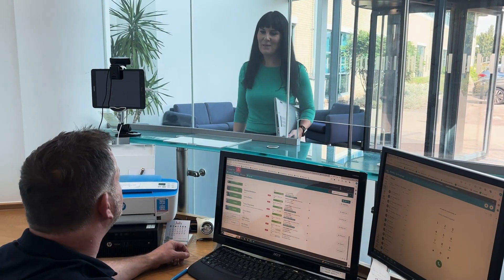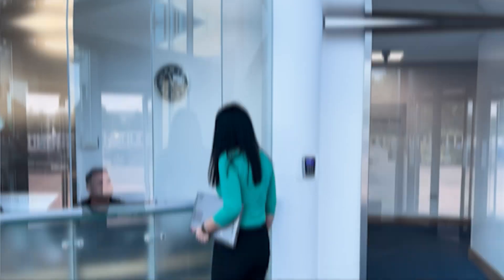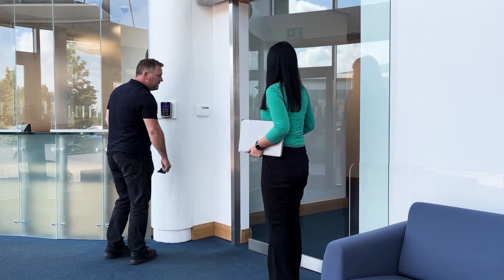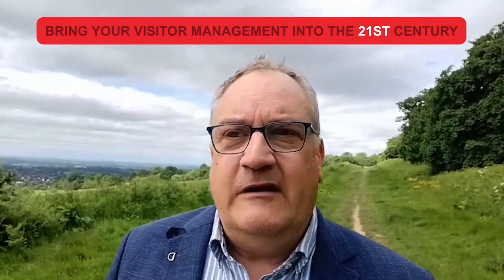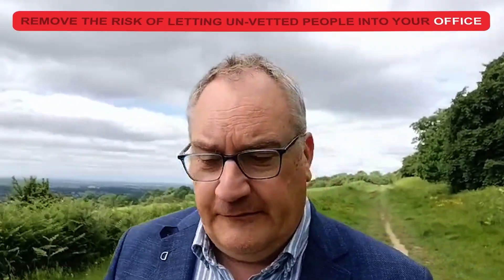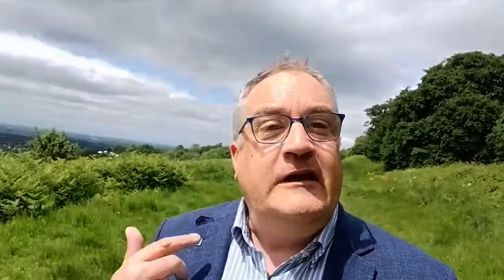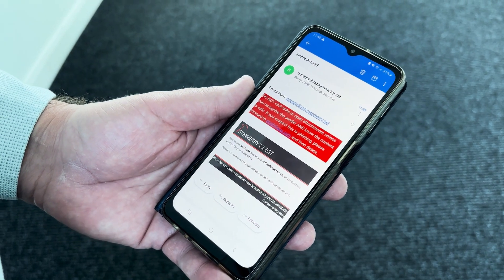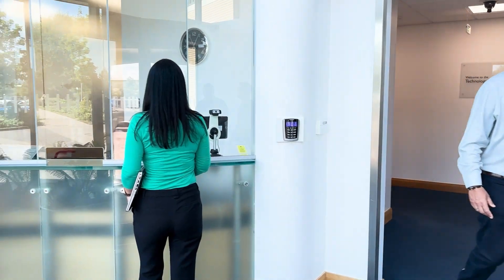Simplify your Life with Symmetry GUEST Visitor Management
We are dominated by technology in every area of our lives, yet organizations still use pen and paper for visitor management. It's time to get out of the stone age and upgrade to the easy to buy, install and use, Symmetry GUEST Visitor Management system to start properly managing visitors. Ditch the clipboard!